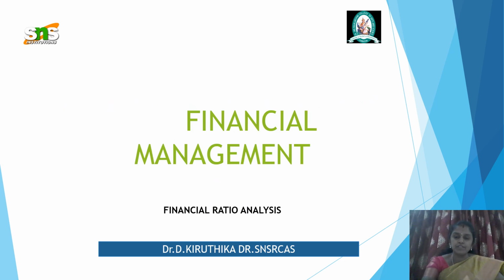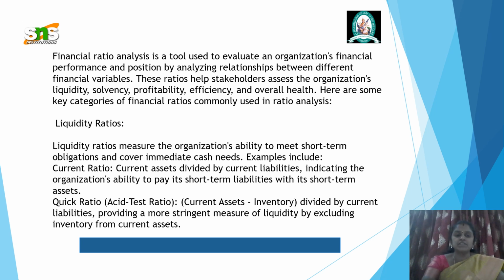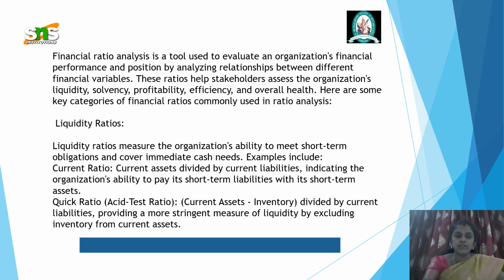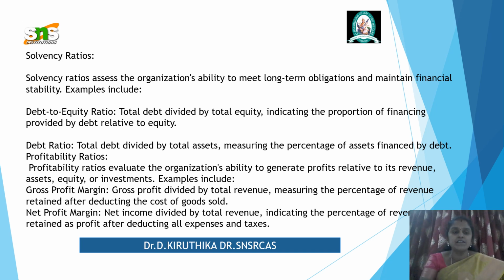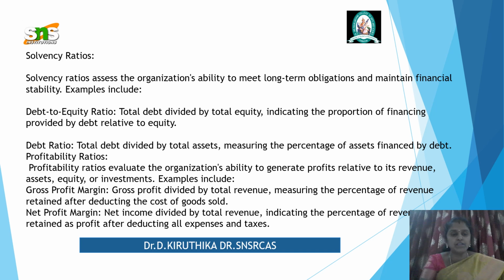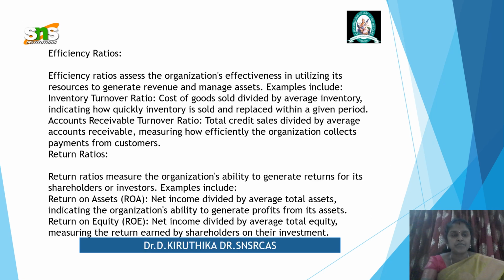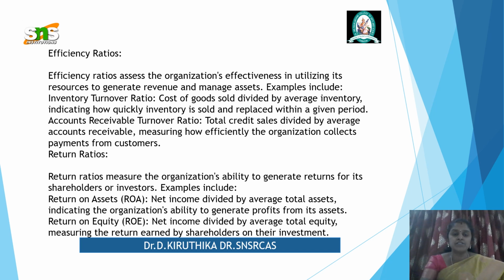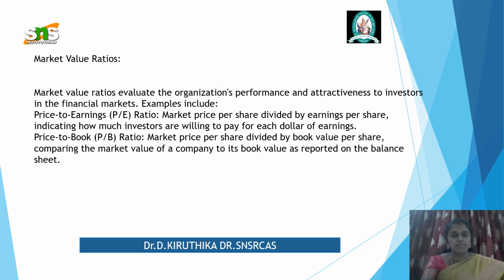Dr.D.Kiruthika|AssociateProfessor|DepartmentofCommerce(CA)|Lecture1|Snsinstitutions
Financial management is all about monitoring, controlling, protecting, and reporting on a company's financial resources. Companies have accountants or finance teams responsible for managing their finances, including all bank transactions, loans, debts, investments, and other sources of funding.